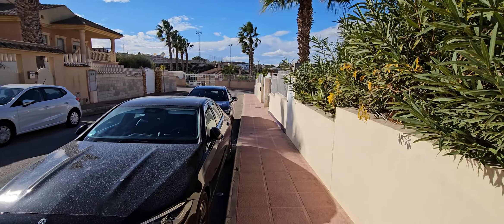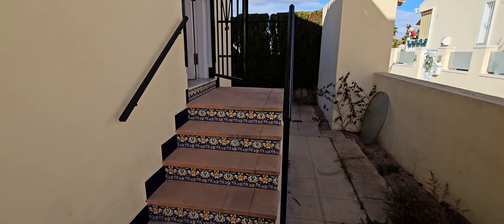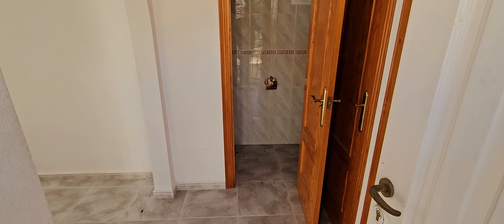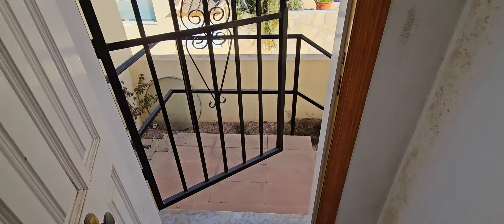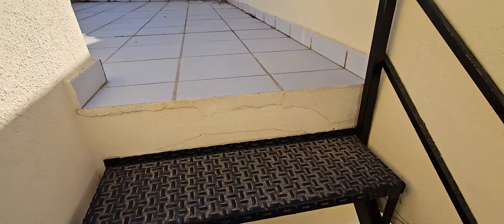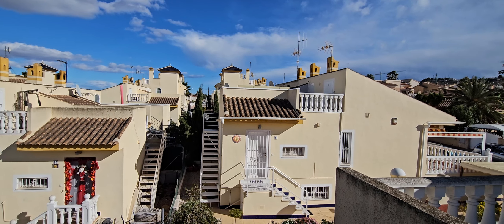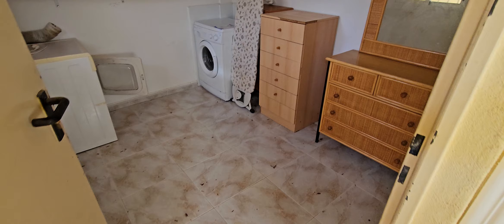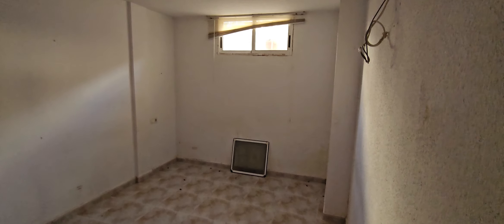135000 euros Benijofar Alicante for sale